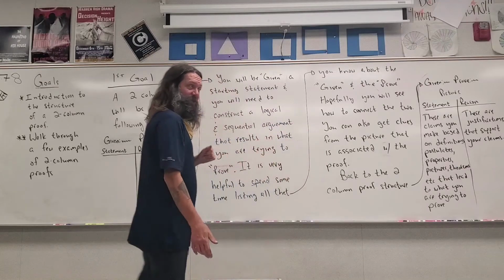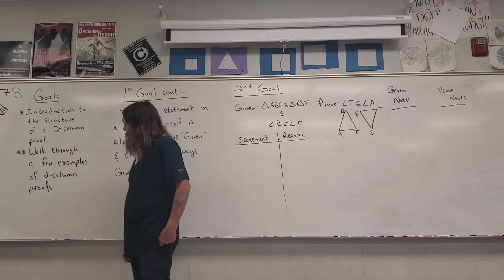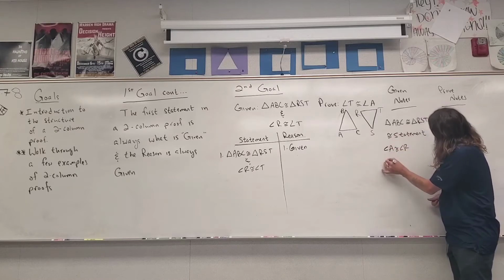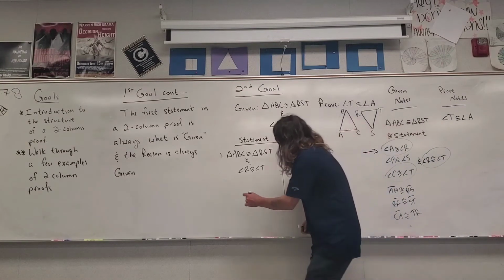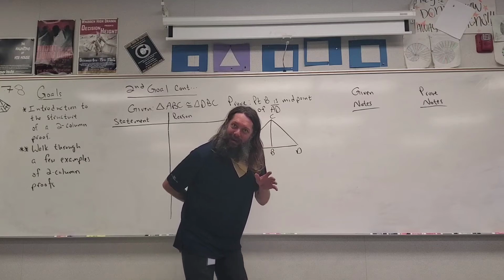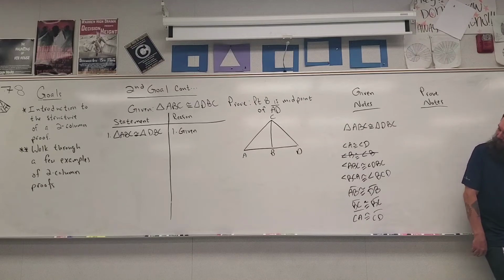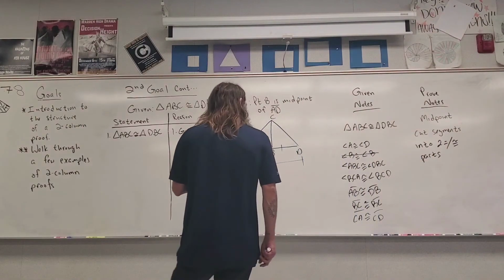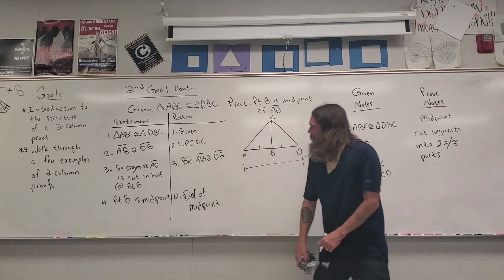Introduction to 2-column proofs w/ Transitive Property example or Honors Int 1 Lesson 18.3 Part 2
Introduction to 2 column proofs.   How to start,  where the clues will be.   Example of Transitive Property proof and a proof verifying a midpoint